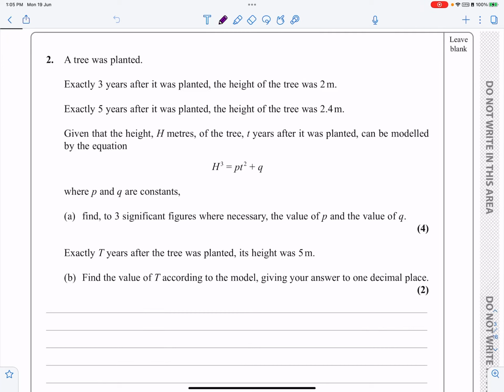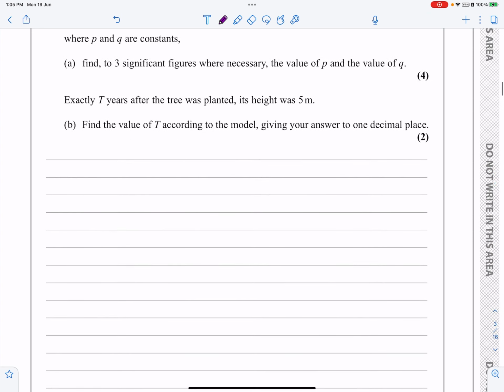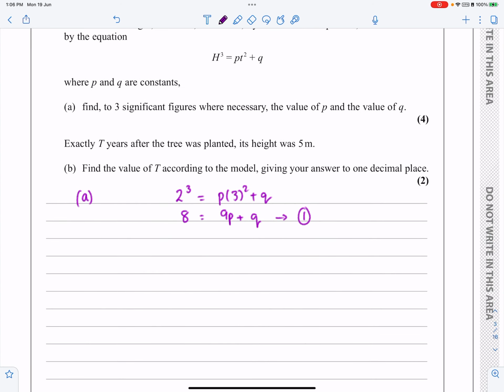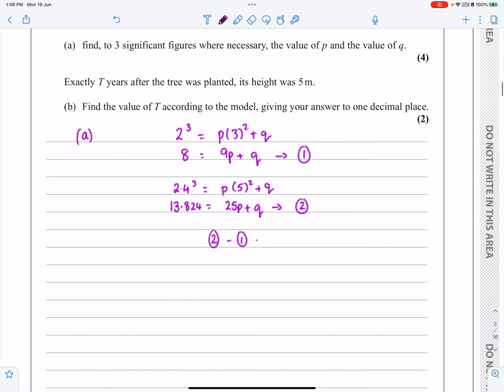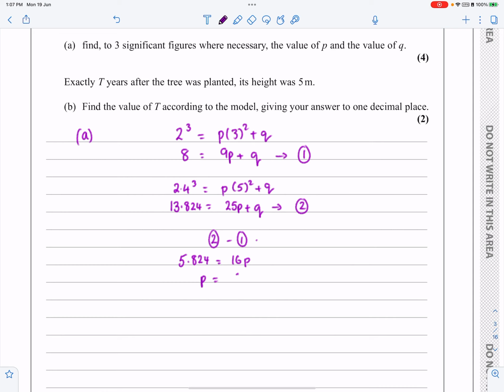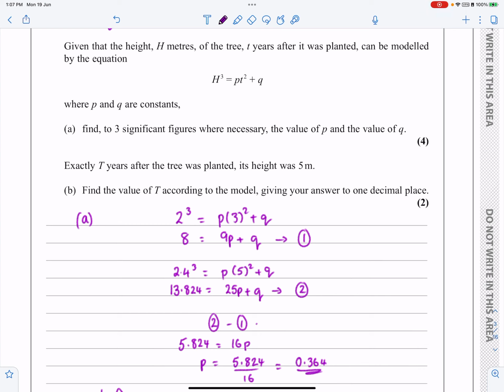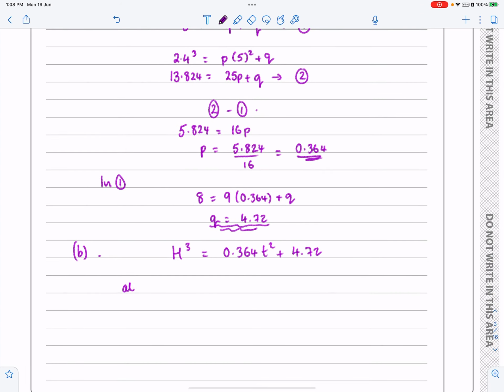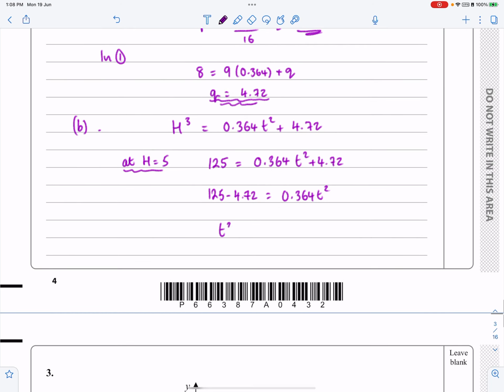IAL Edexcel, Jan 2021, P1, Q2, Equations and Inequalities, Linear Simultaneous Equations, N Peters.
IAL Edexcel, Jan 2021, P1, Q2, Equations and Inequalities, Linear Simultaneous Equations, Pure, Nick Peters.